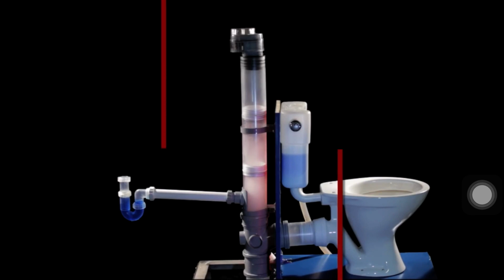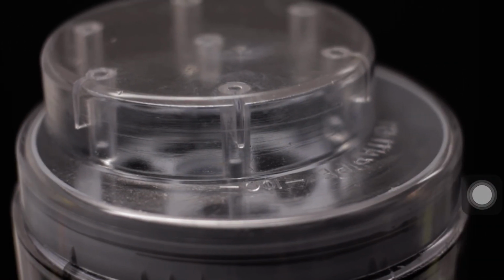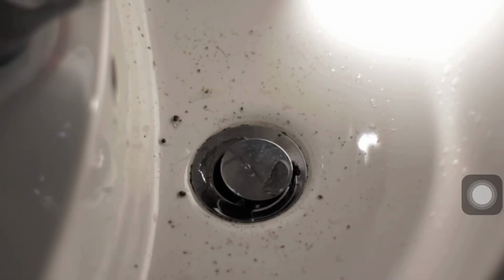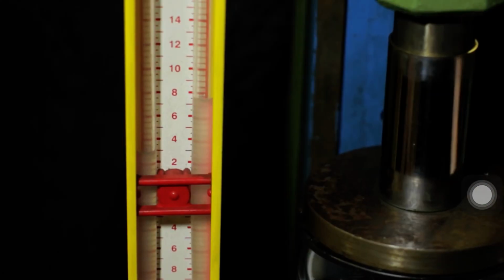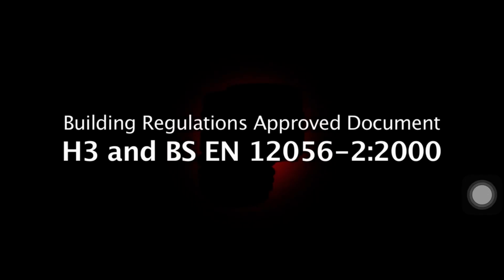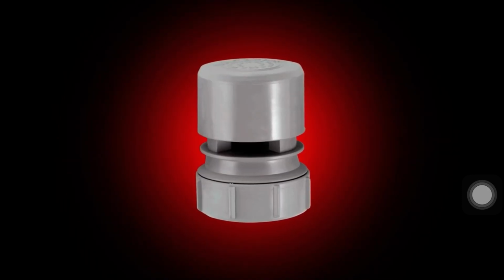洗手盆、隔氣U型、杯型、入氣閥、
McAlpine Plumbing Products
waste trap -